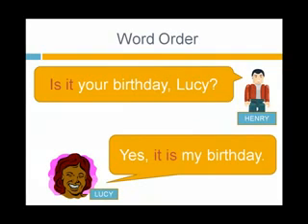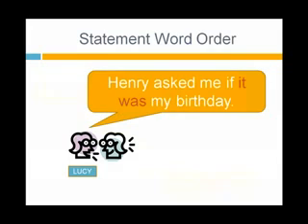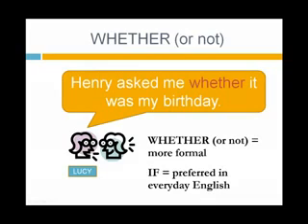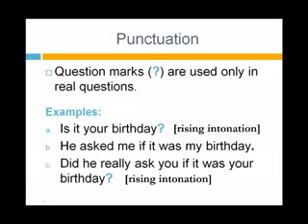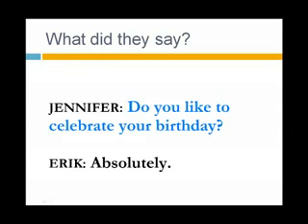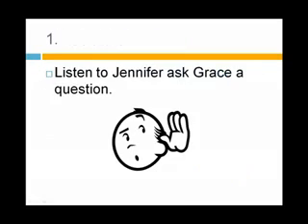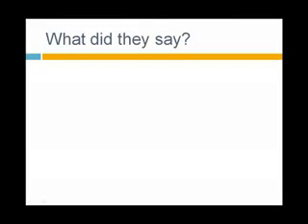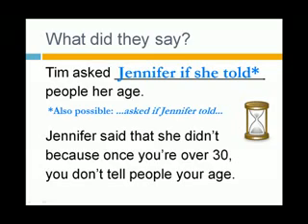Jennifer ESLEnglish Grammar LessonsLesson13